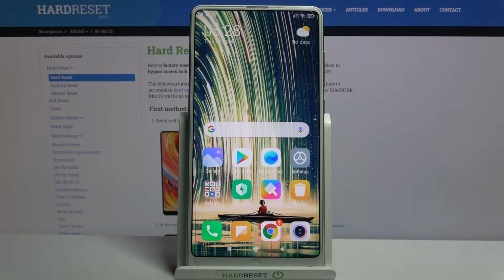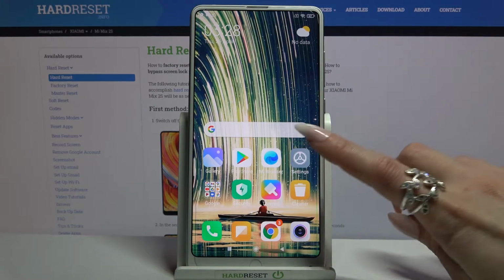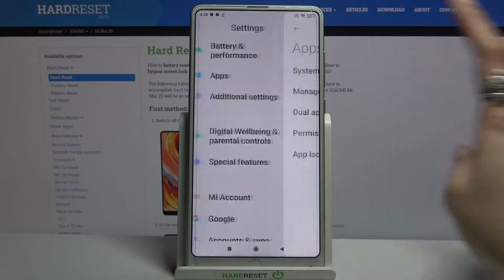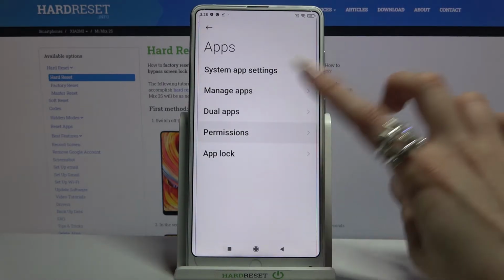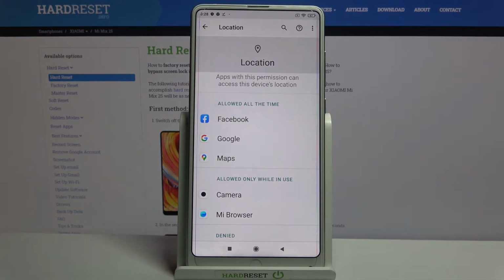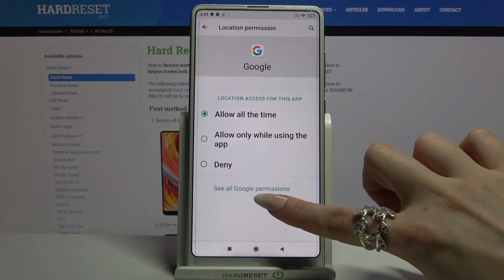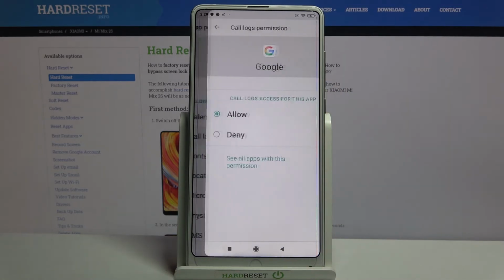How to Manage Apps Permissions in XIAOMI Mi Mix 2S – Allow Apps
Learn more info about:
If you’d like to manage apps permissions in XIAOMI Mi Mix 2S, then here we are coming with help! In above tutorial we’d like to share with you how easily you can find apps section and their permissions. There you’ll be able to manage hem so allow apps to have access to your personal data or location or block them. So let’s follow all shown steps and successfully manage app permissions.

How to Manage App Permissions in XIAOMI Mi Mix 2S? How to Check App Permissions in XIAOMI Mi Mix 2S? How to Turn Off App Permissions in XIAOMI Mi Mix 2S? How to Turn On App Permissions in XIAOMI Mi Mix 2S? How to Enter App Permissions in XIAOMI Mi Mix 2S?